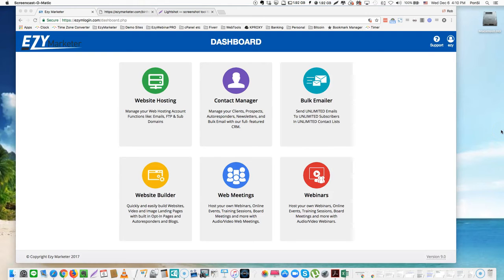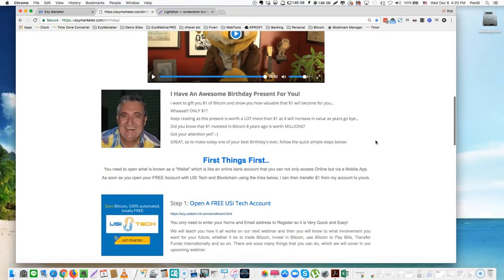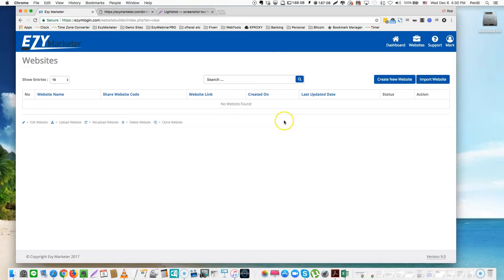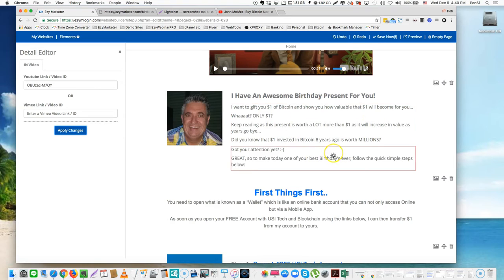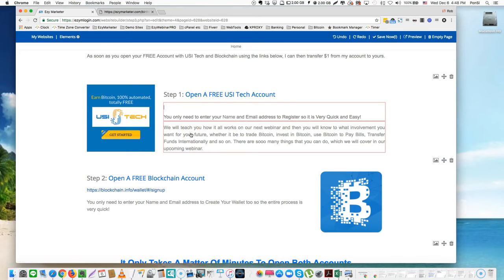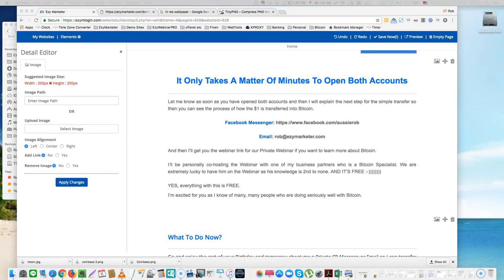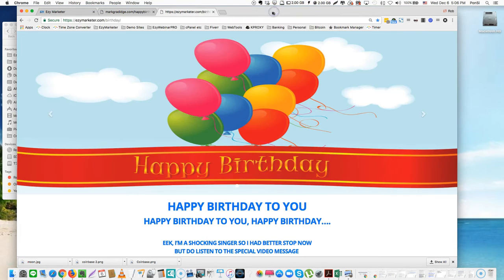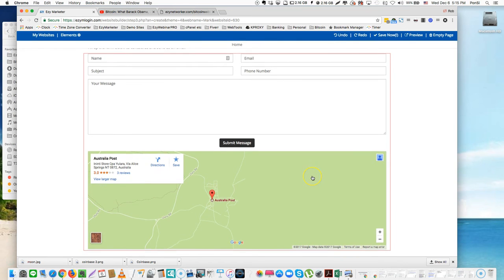How To Quickly And Easily Import A Website, Webpage, Landing Page Or Blog Using A Share Code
How To Quickly And Easily Import A Website, Webpage, Landing Page, Sales Funnel Or Blog Using An EzyMarketer Share Code